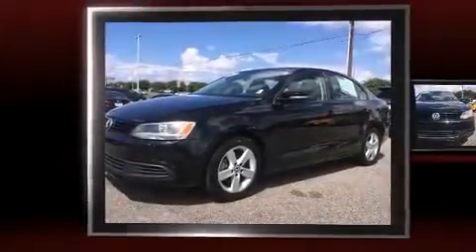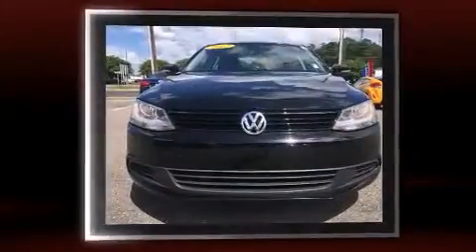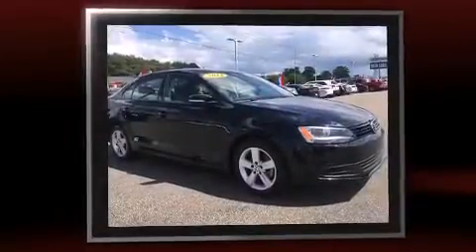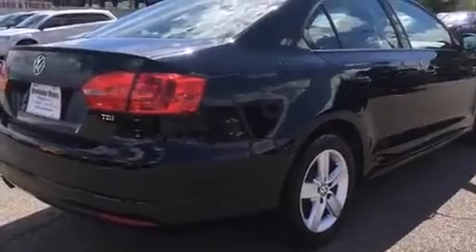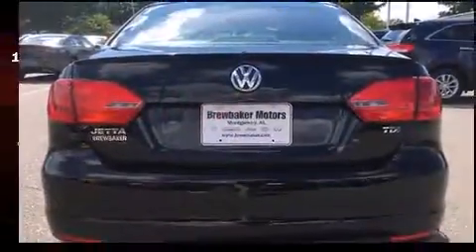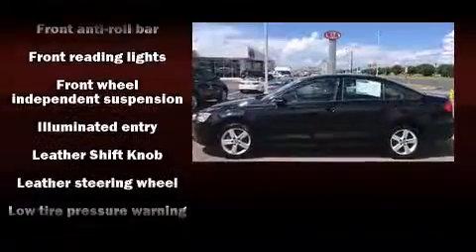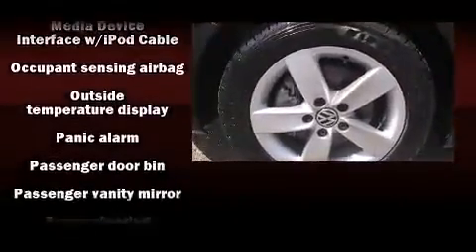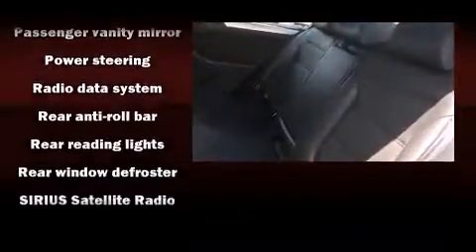2012 Volkswagen Jetta 2.0L TDI (A6) in Montgomery, AL 36117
Brewbaker Preowned
300 Eastern Blvd.

Discerning drivers will appreciate the 2012 Volkswagen Jetta. This 4 door, 5 passenger sedan still has fewer than 60,000 miles! It features an automatic transmission, front-wheel drive, and a 2 liter 4 cylinder engine. The engine breathes better thanks to a turbocharger, improving both performance and economy. Volkswagen infused the interior with top shelf amenities, such as: front and rear reading lights, a tachometer, a leather steering wheel, heated seats, air conditioning, an overhead console, and a split folding rear seat. In the event of a rollover collision, side curtain airbags provide additional protection for outboard seated passengers. It also arrives with a Carfax history report, providing you peace of mind with detailed information. You will have a pleasant shopping experience that is fun, informative, and never high pressured. Please don't hesitate to give us a call.